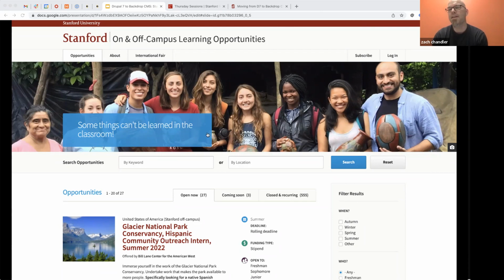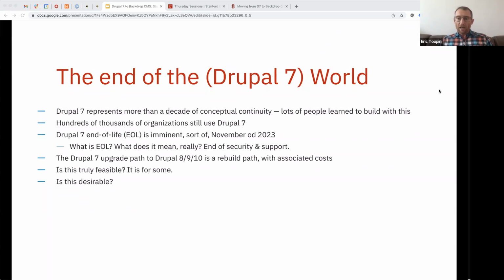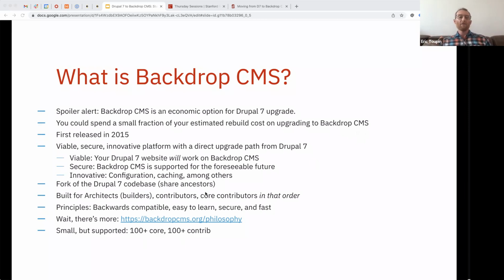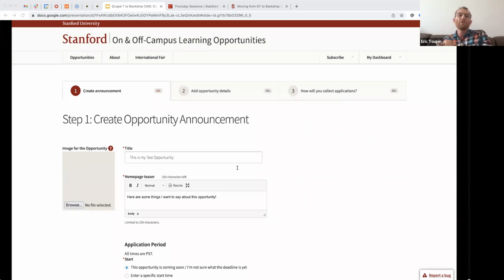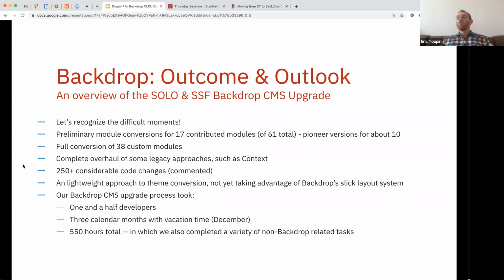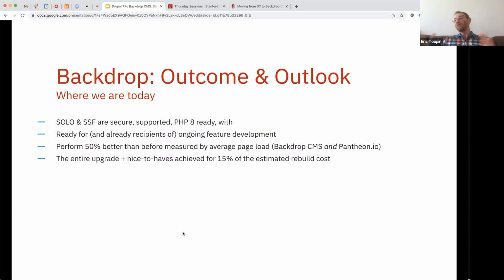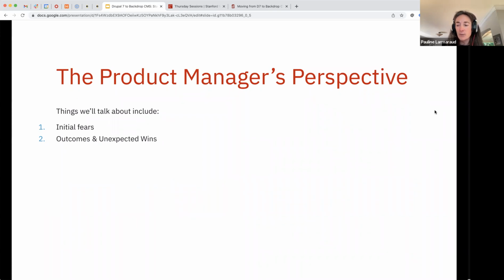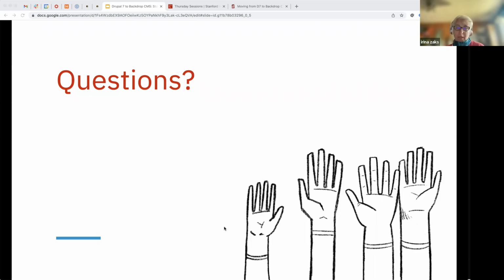Moving from D7 to Backdrop CMS - Stanford Off-Campus Learning Opportunities (SOLO)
Presenter(s):Eric Toupin
Audience(s): Advanced Beginner Intermediate
Track(s): Content Strategy PM / Business Research / Academia

Drupal 7 is wobbling towards end-of-life, with PHP 7.x close by its side. Webmasters, marketing and communications teams, and product owners everywhere are asking the same question: What’s next for my Drupal 7 platform? Backdrop CMS is just one of a variety of upgrade paths for your Drupal 7 website — but in special cases it’s the right one. I’ll save you some skimming: Upgrading from Drupal 7 to Backdrop CMS is a good fit if you’re happy with your existing platform. Why is that? The short answer is that Backdrop CMS is an upgrade-in-place for Drupal 7 that resolves end-of-life (EOL) concerns and facilitates further feature development. Importantly, it is dramatically more cost effective than the alternatives.